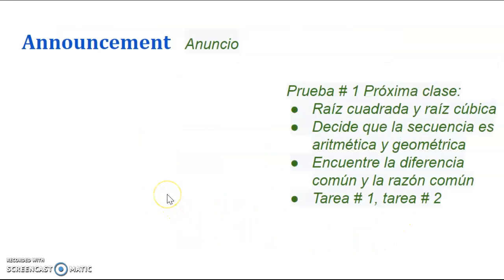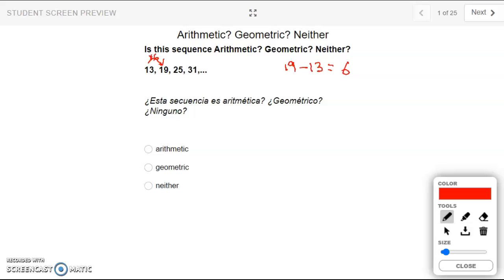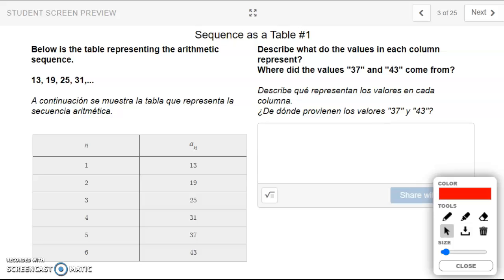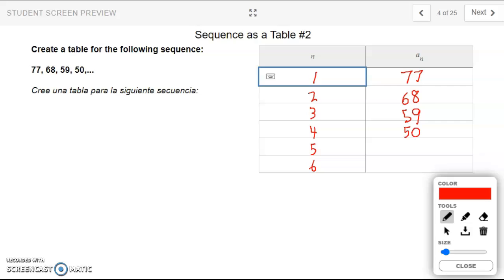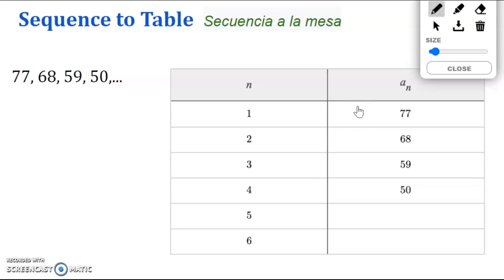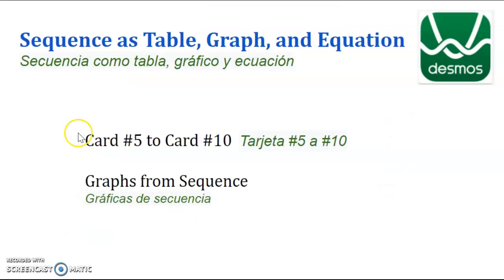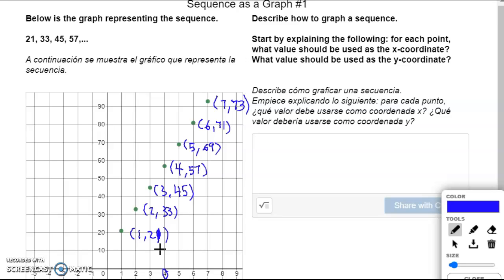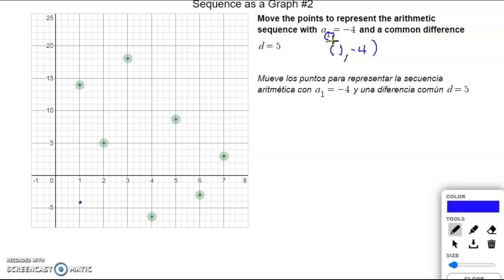IM1 1/12/21 Lesson-A